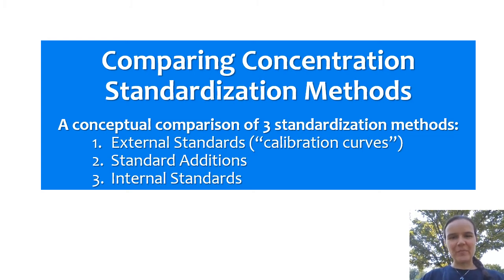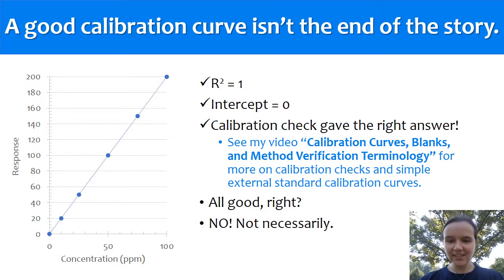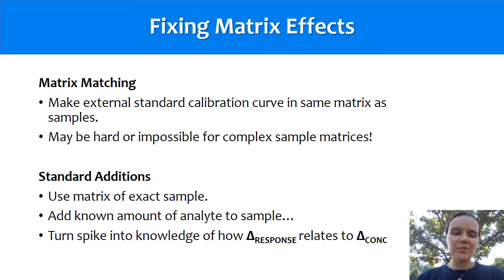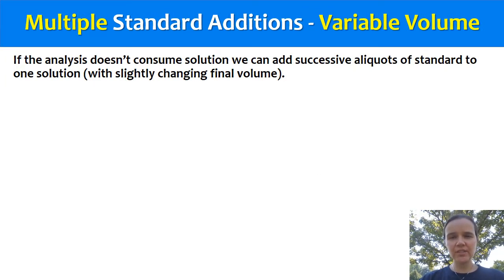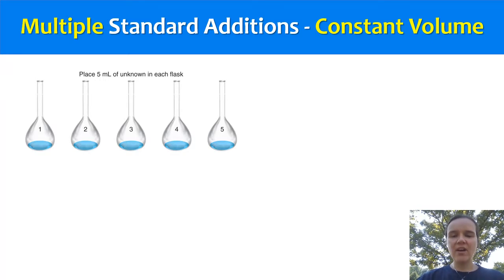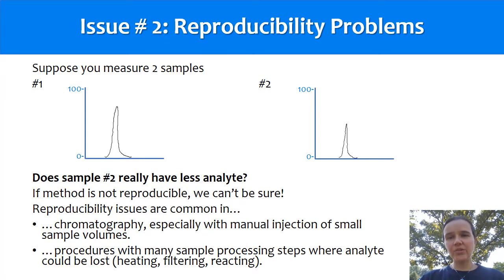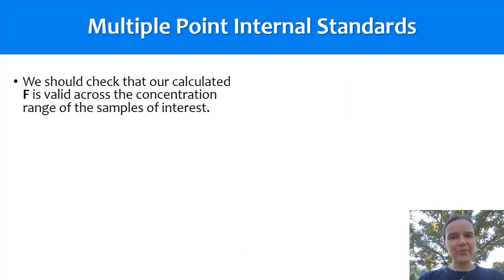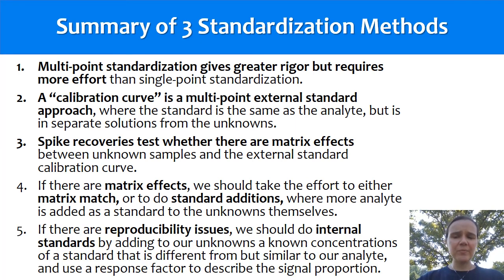Comparing Concentration Standardization Methods